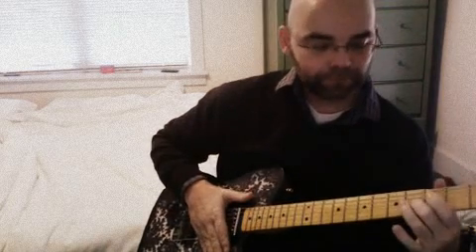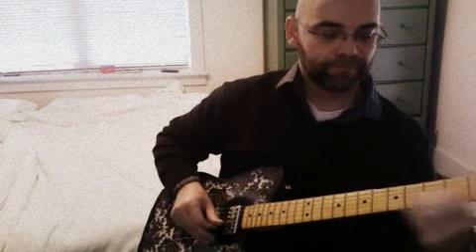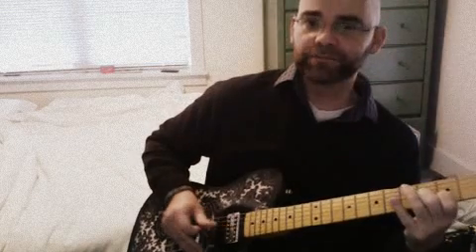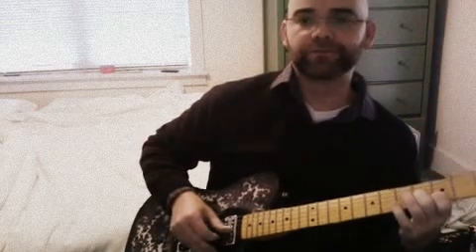Threechordguitar.com: Blues riff in "E"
Well, I was jamming along and having a good time on this ole Crook Custom Telecaster of mine, and before you know it I figured, low light and all, that I should share this little riff in E I ended up playing. So there you have it!